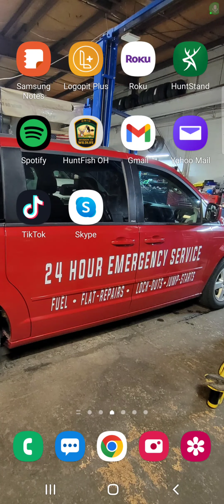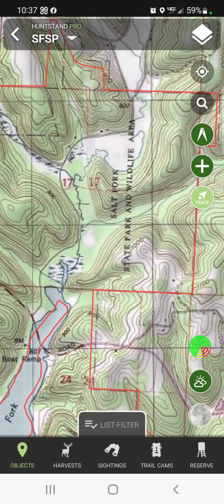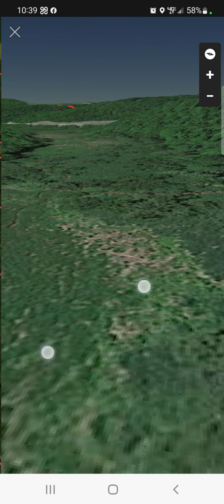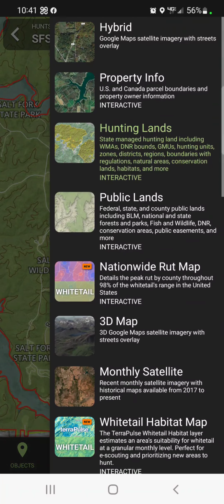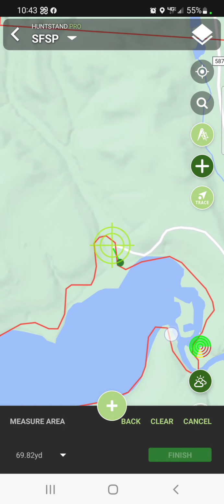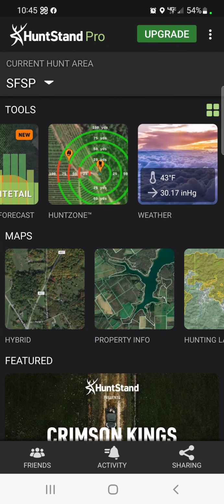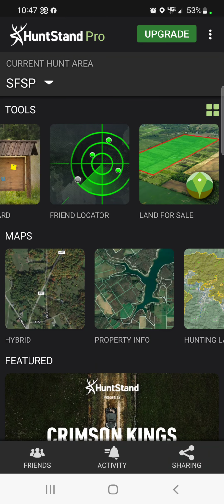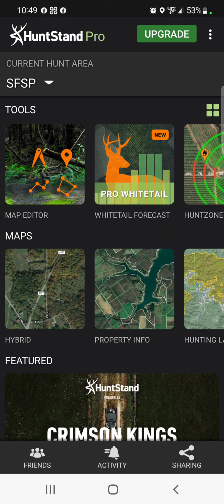Huntstand App & Benefits for Bigfoot Research.